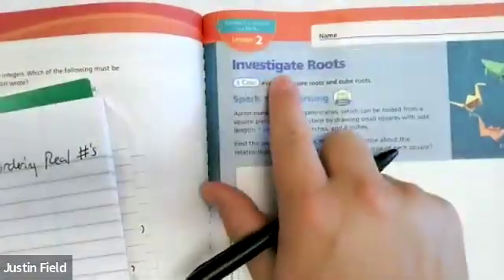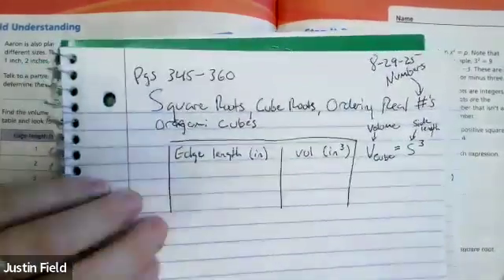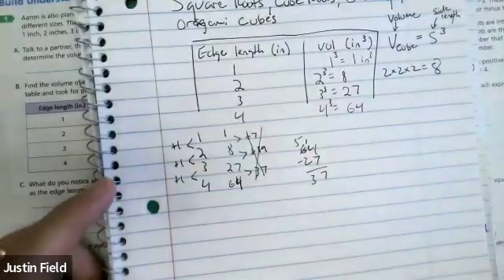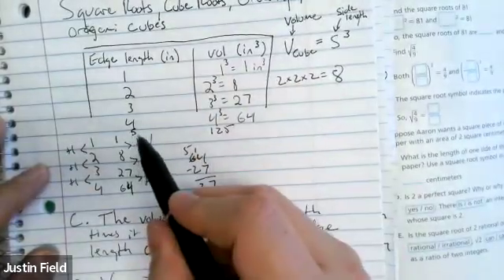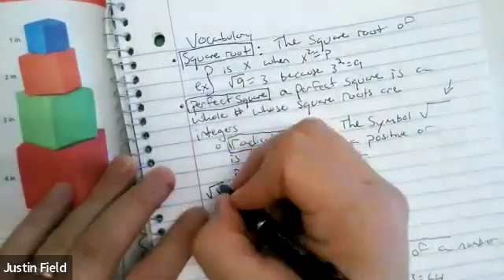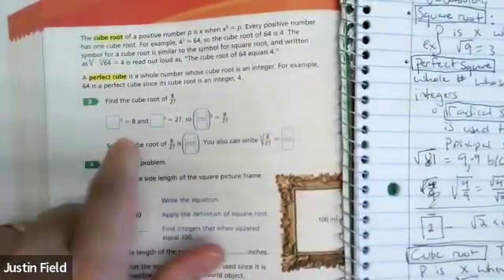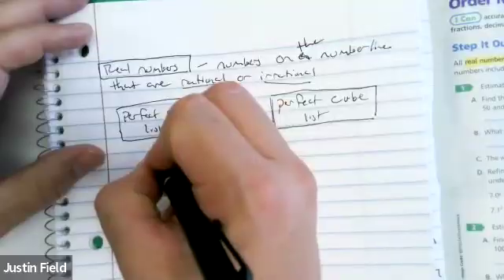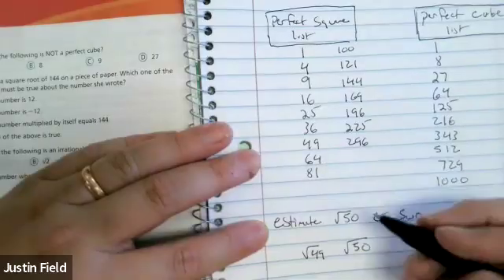2. Square Roots and Cube Roots Math 8 HMH Notes SY27